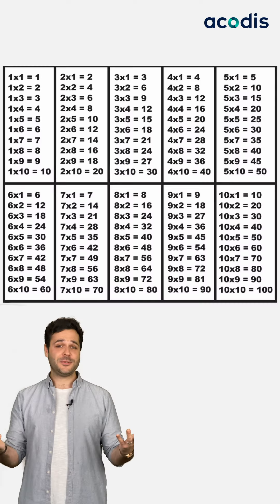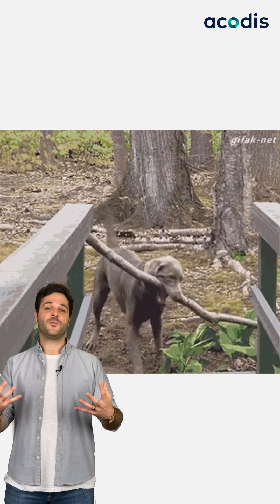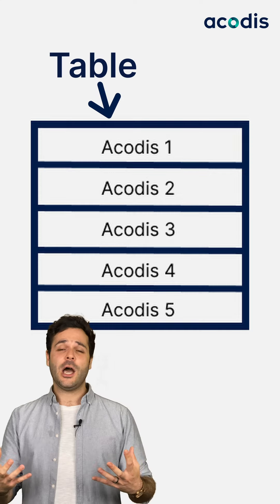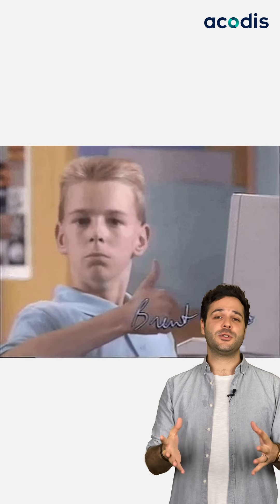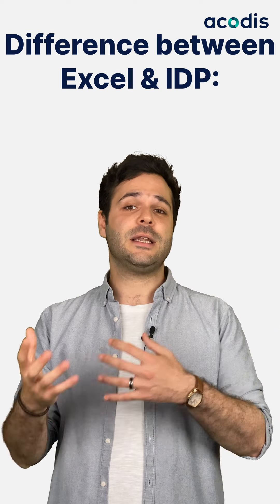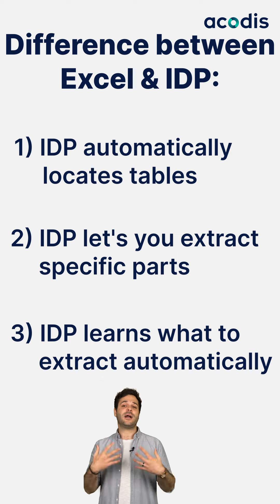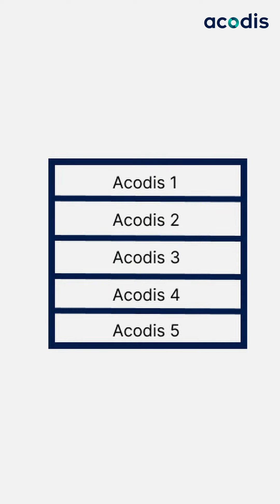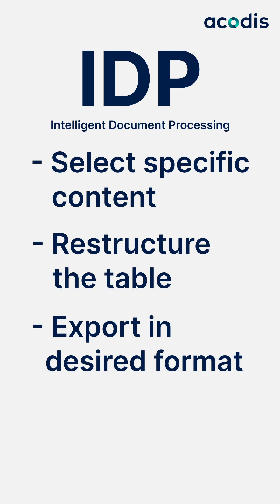Table Extraction: The New Way to Extract Tables From PDFs | Acodis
Table Extraction from PDFs can now be done automatically with AI.

With the help of Intelligent Document Processing (IDP), you can train your own AI model to automatically extract tables and specific table data from PDFs and images in bulk.

This video will give you an overview of how AI-Powered Table Extraction works and why automating table extraction is so challenging.

More of a reader? Read the in-depth article on OCR Table Extraction using Deep Learning here:

TIMESTAMPS
00:00 What Makes Tables and Tabular Analysis Useful
00:21 Tabular Structures Are Not Always Simple Nor Identical
00:33 Table Style Differences Make Automatic Table Extraction Difficult
00:48 How AI Helps IDP Extract Tables From PDFs
01:12 How IDP Extracts Tables From PDFs Differently Than Excel

Turn any document into structured data in just a few seconds.
Powered by Machine Learning.